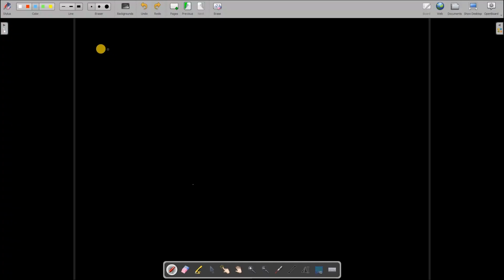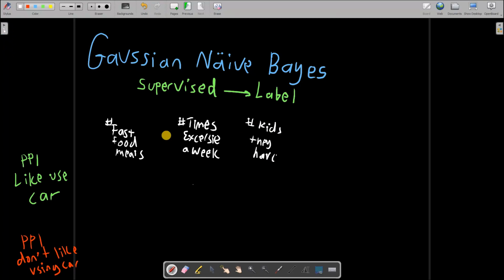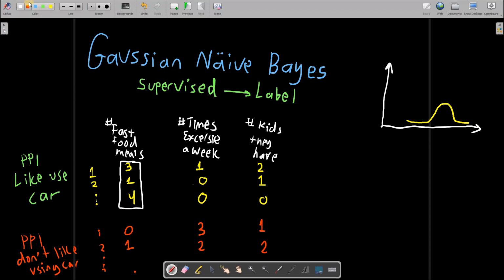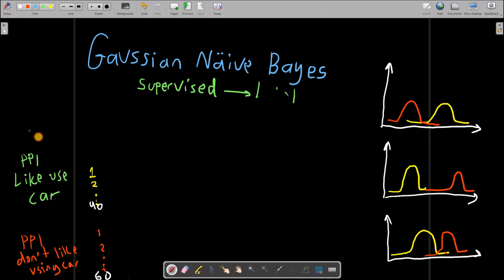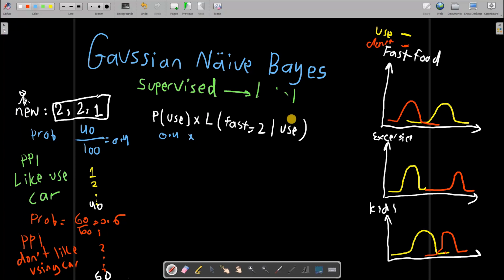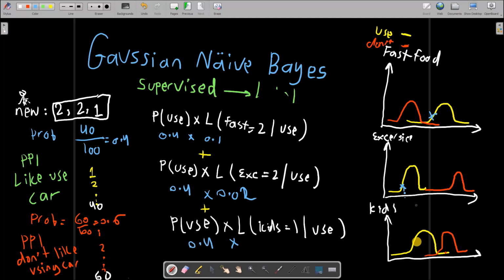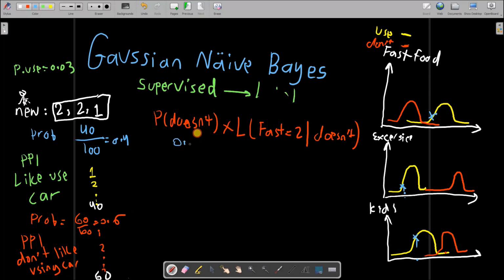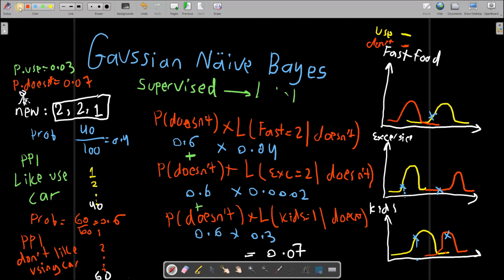Machine Learning | Gaussian Bayes Simply Explained Part 1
Let's Break down Gaussian Bayes